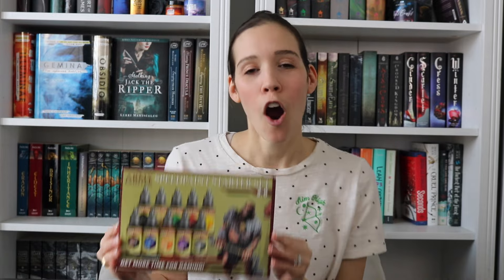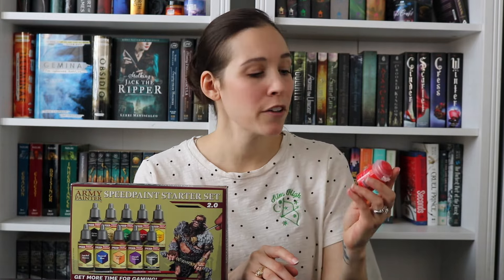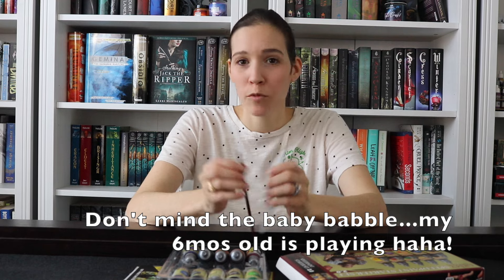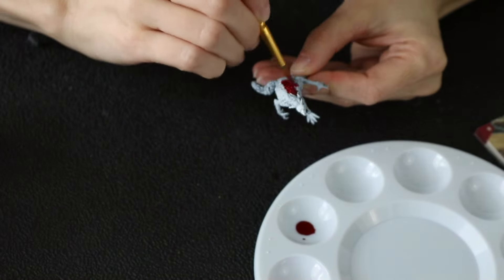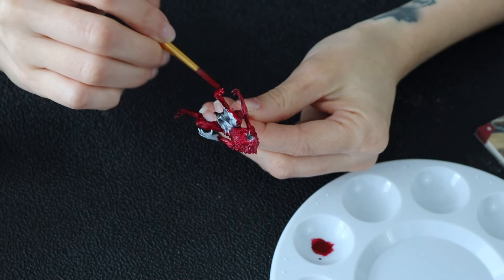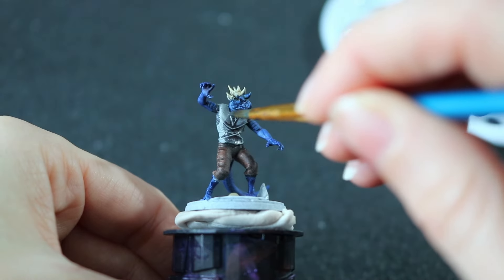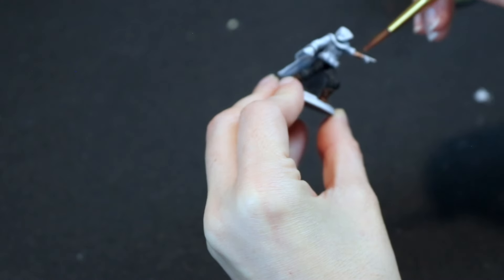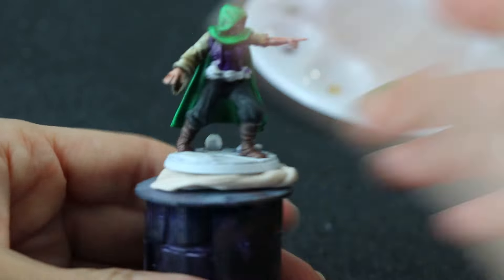Beginner's First Impressions on Army Painter Speed Paints!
Are the Army Painter Speed Paints 2.0 any good? In this video I do a quick first impressions on the speed paints and see if they can make minis table top ready with one layer.

Products mentioned:
The Army Painter Speed Paints 2.0